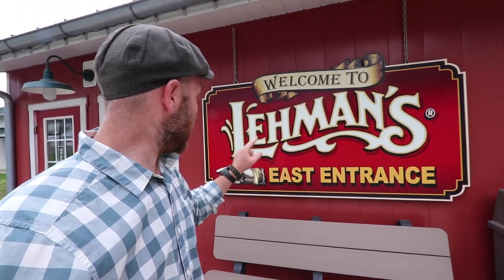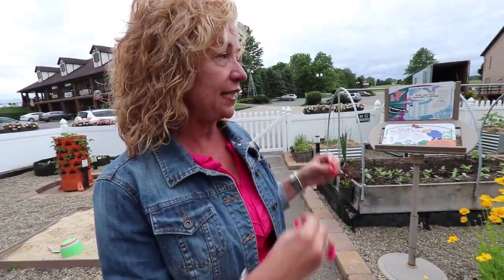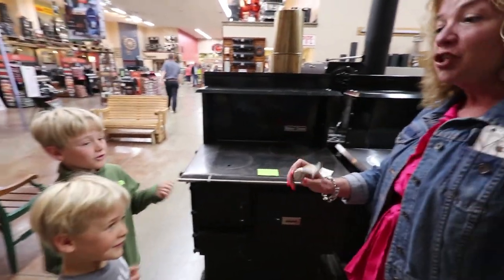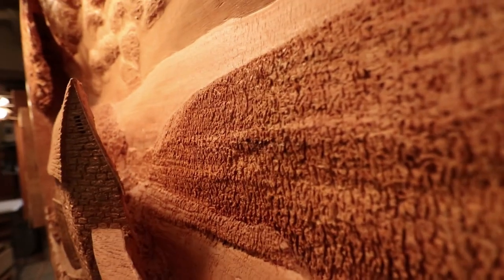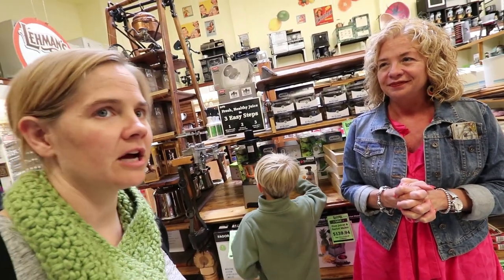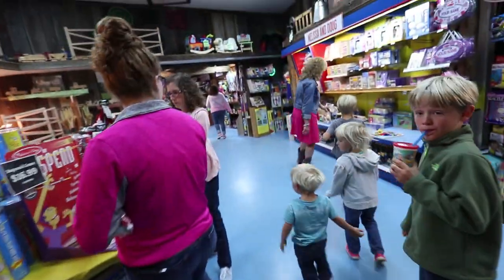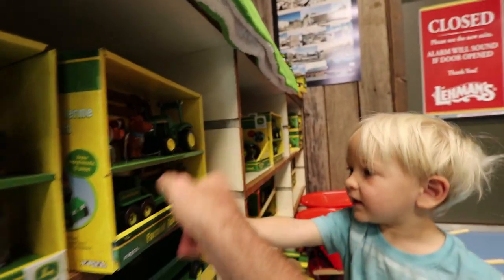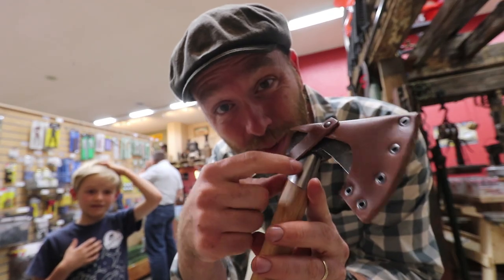Store Has Everything You Need To Live Without Electricity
We were looking forward to checking out Lehman's in Ohia. This is like a homesteaders paradise. Lehman's Hardware Store of Ohio sales everything you'd need to live off grid.

Want “How To” videos on growing food? Get in on my DIY abundance Member area